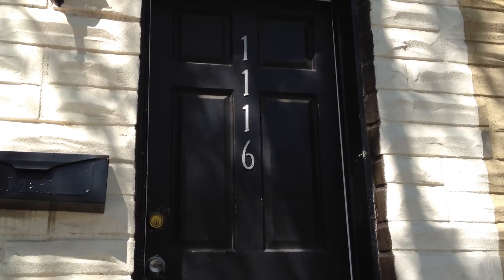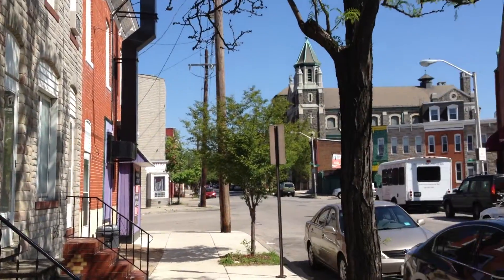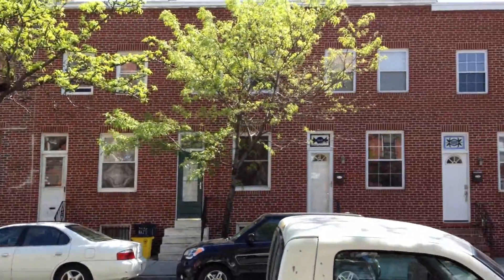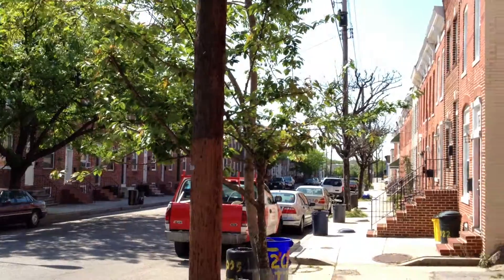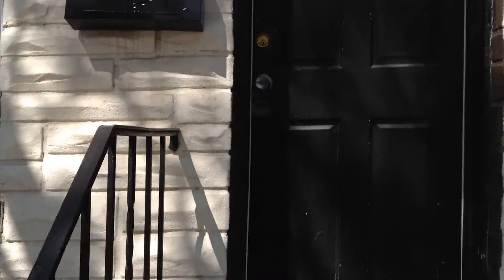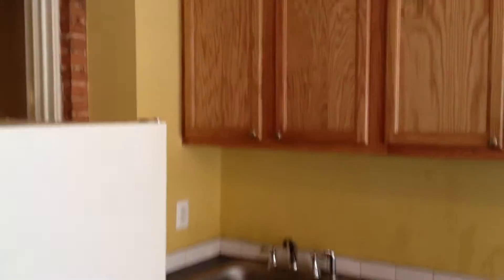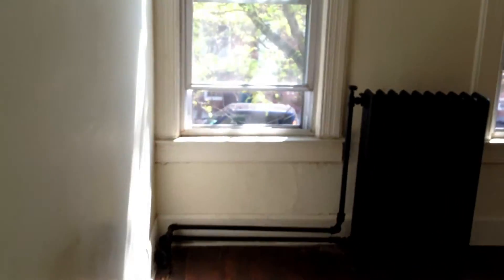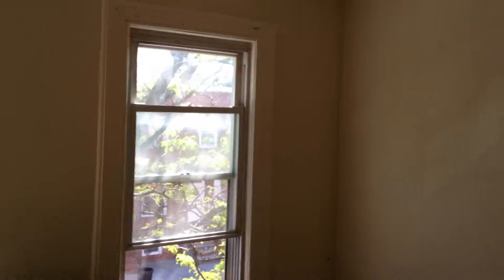"Deal of the Week" (1116 Scott St - 21230)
Solid home in Washington Village, blocks from M & T Bank Stadium. Don't miss out! Perfect for investor or homeowner who wants to earn a little sweat equity.

Perfect for investors or build you own home!

Near Turnkey investment opportunity!
Begin today or add an easy one to your portfolio